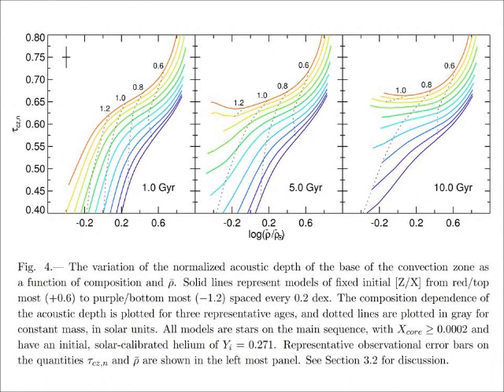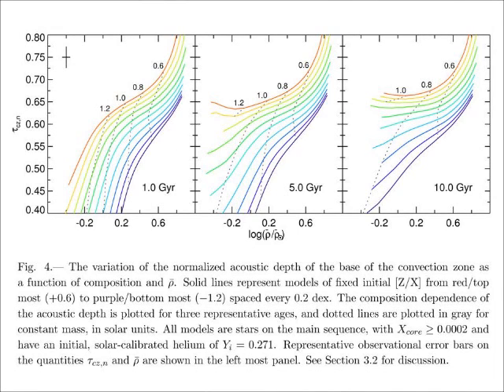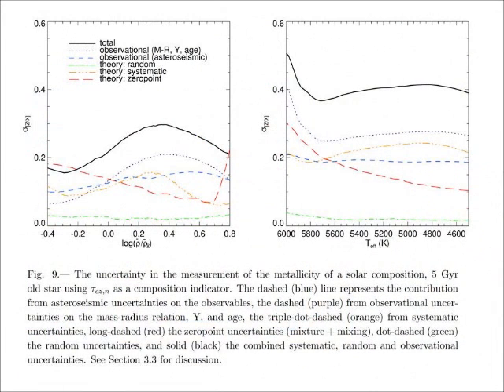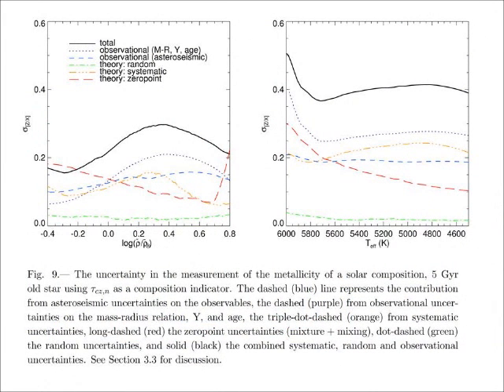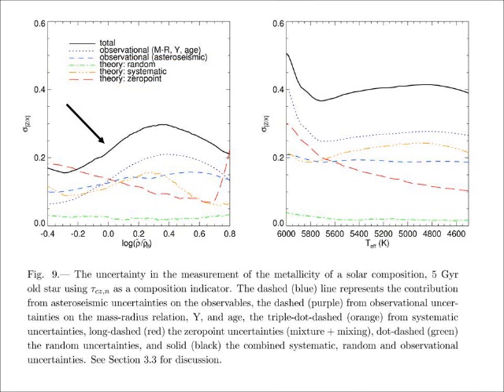van Saders & Pinsonneault (2011): OSU Astronomy Coffee Brief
This is an OSU Astronomy "Coffee Brief" for the van Saders &  Pinsonneault (2011) paper titled "The Sensitivity of Convection Zone Depth to Stellar Abundances: An Absolute Stellar Abundance Scale from Asteroseismology" posted on the astro-ph archive on August 10, 2011. For more details, see the paper at:

Movie made by Jennifer van Saders (OSU Astronomy).